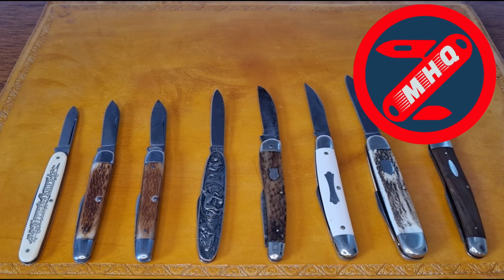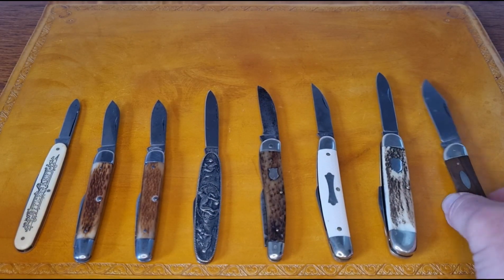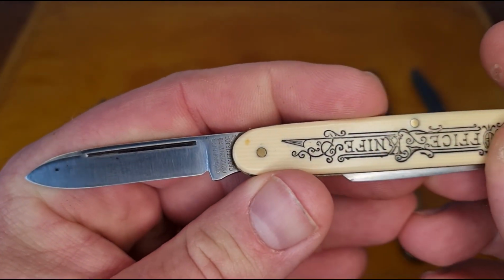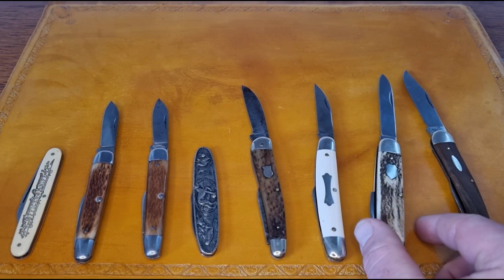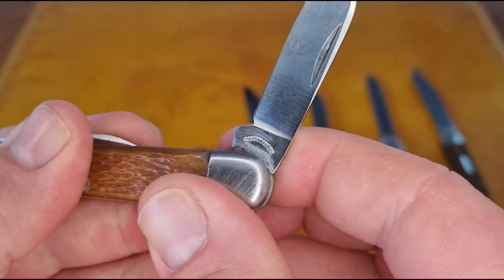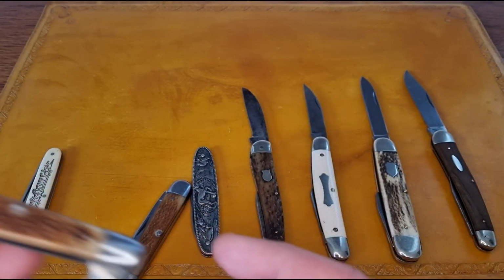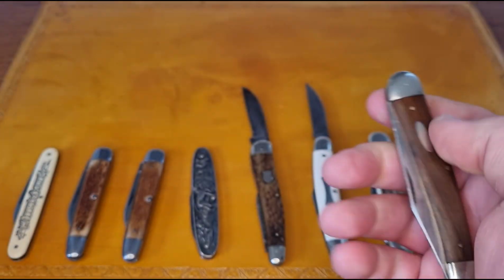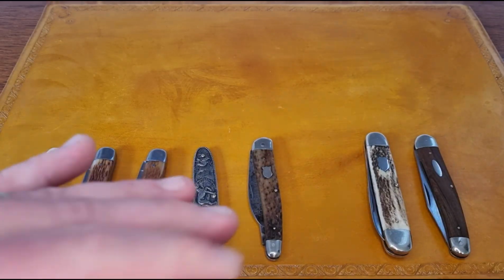Let's Talk About Pen Knives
Today we take a look at some traditional slipjoint pen knives. Pen Knives by far are the most under represented type of traditional pocket knife in my slipjoint collection. I am however trying to change that and am actively searching out new pen knives for the collection. I hope you enjoy taking a look at the pen knives I have on the mat and have a great day!